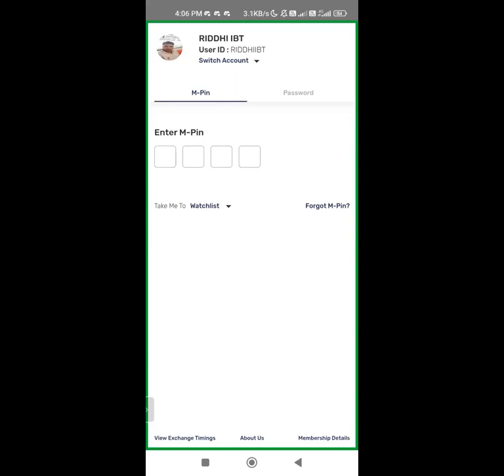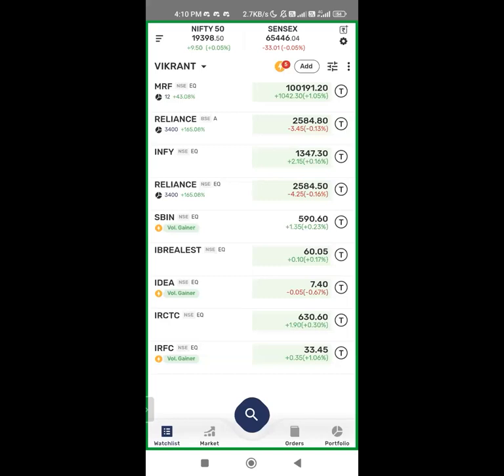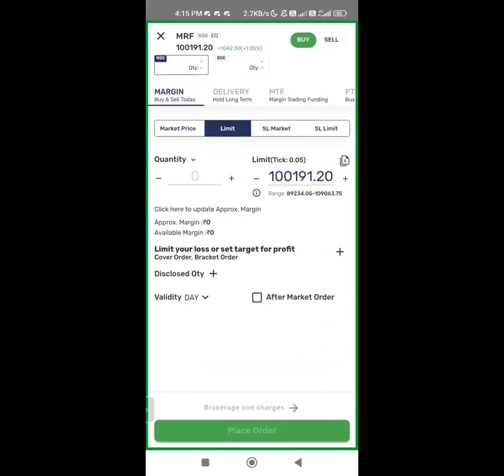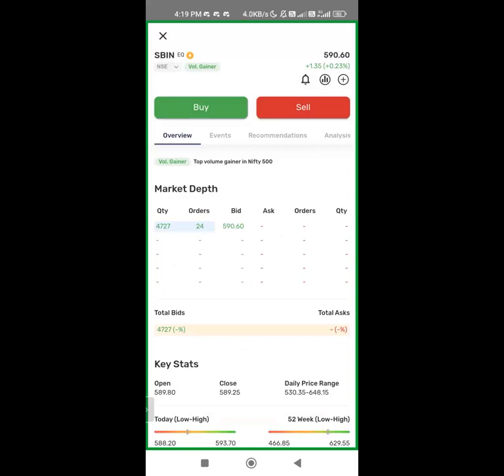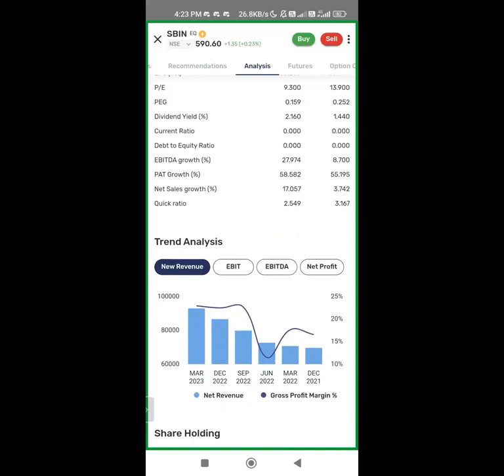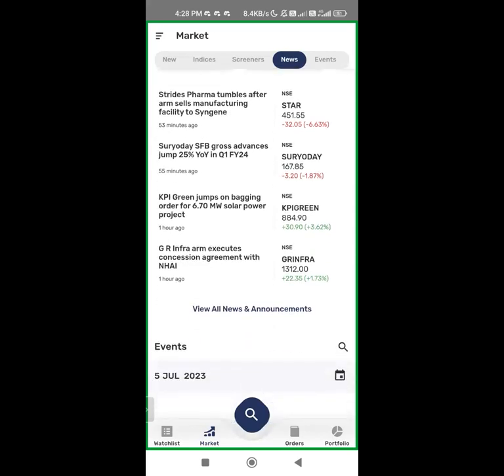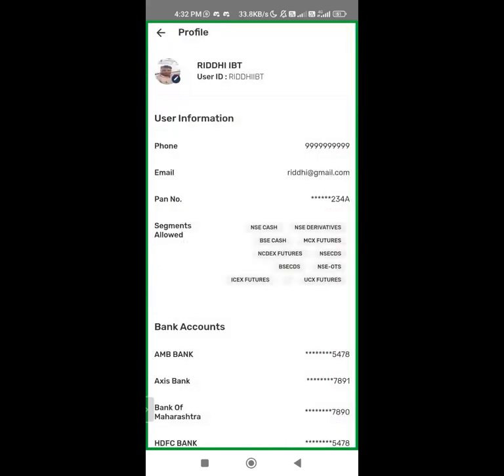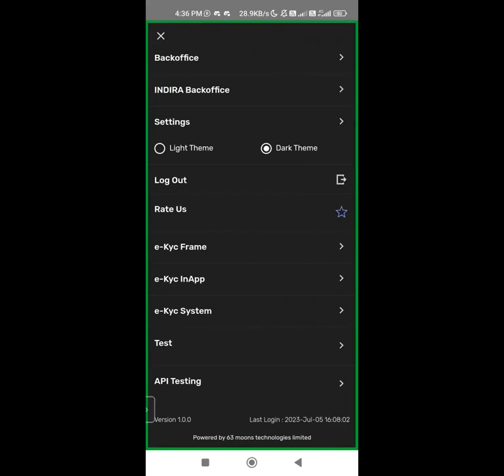Webinar on Wave2 in English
Wave2.0 trading app walk-through Webinar (English)
This Webinar will equip You to explain 'How to use' Wave 2.0 to your end-clients. Brokerage personnel engaged in client facing roles are encouraged to join this Webinar.
The following Topics will be covered in the Webinar –
1. Login ✅
2. Watch List 📈
3. Search 🔎
4. How to place order 🛒
5. QnA Sessions ❓
 Webinar Date & Time: 5th July 2023 at 4pm